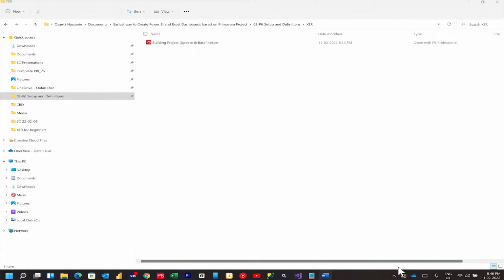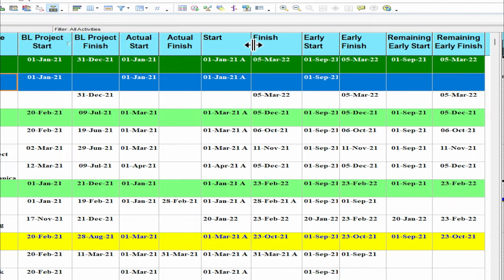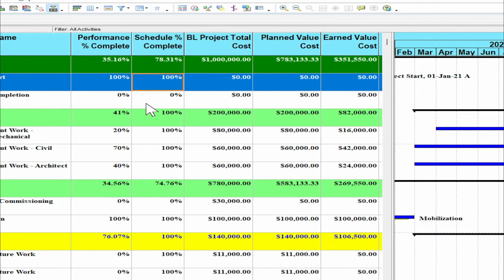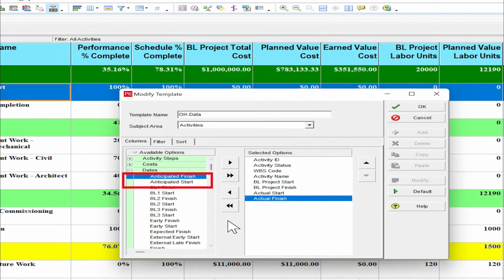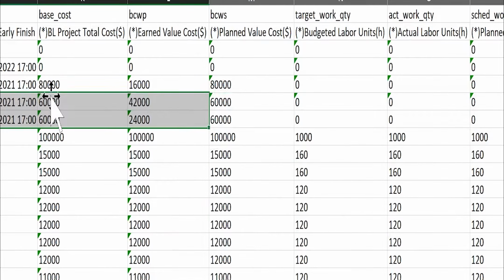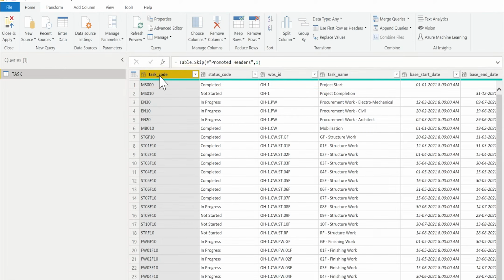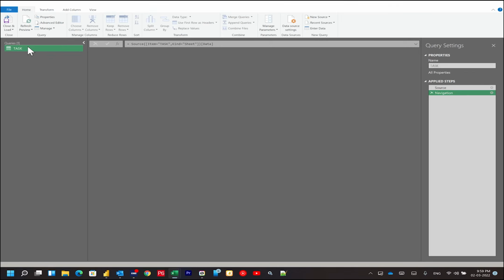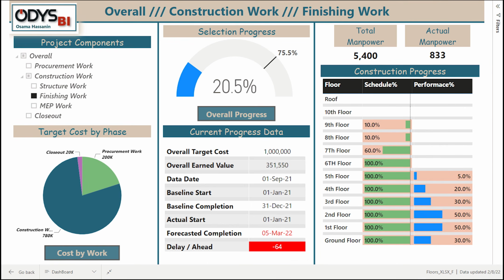02- Easiest way to Create PBI and Excel Dashboards from Primavera. setup and cleaning Data.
This Video for the procedure of:

00:00 Import XER for the sample projects (Baseline and Update) into Primavera
01:50 Define the used data from Primavera.
05:49 Export Data file from Primavera which will be used in Power BI and Excel
07:45 define the Exported file from Primavera.
09:07 Power BI - Import Date, clean the data and Test Data
12:37 Excel - Import Date, clean the data and Test Data
15:15 What's next

Enjoy Automation